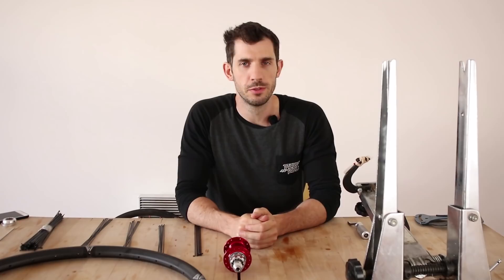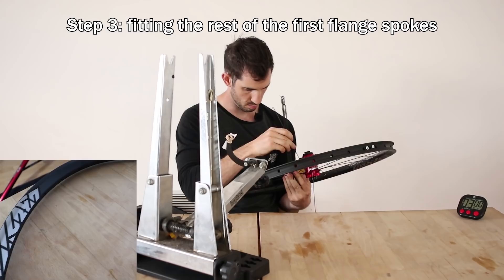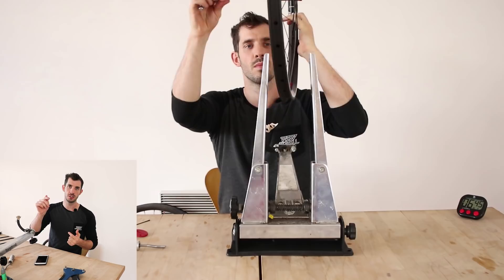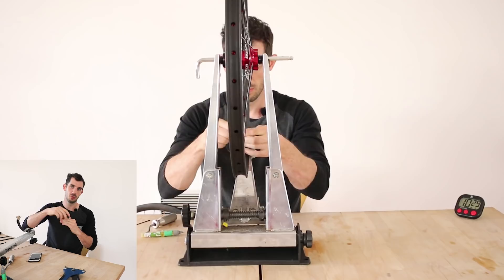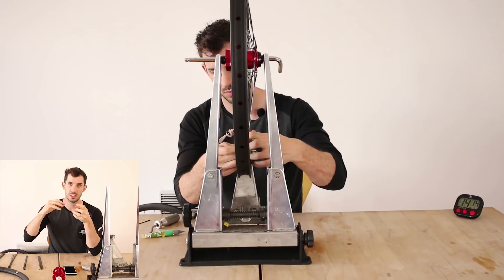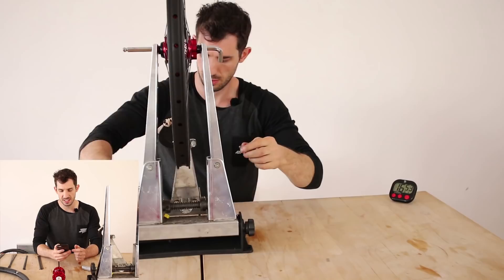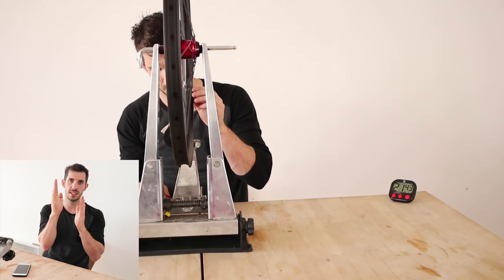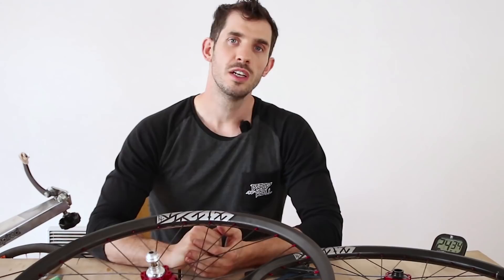Building A Wheel in Under 25 Mins + Wheel Q&A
Hey everyone, today I'm going to see how fast I can build my new wheels, I wanted to show the build from start to finish with no cuts or skips.

I also thought it'd be a good idea to do a wheel build Q&A at the same time, thanks to those on Instagram who asked me the questions, sorry I couldn't answer them all.

In the end I managed a sub 25 min build which is fairly fast but still a bit away from my record of around 17 mins.

If you'd like to see a more detailed wheel build tutorial then please check out my video here:

HUGE thanks to Light Bicycle for providing me with a range of sweet carbon rims for all my bikes and also to Chris King for providing the best hubs in the business!